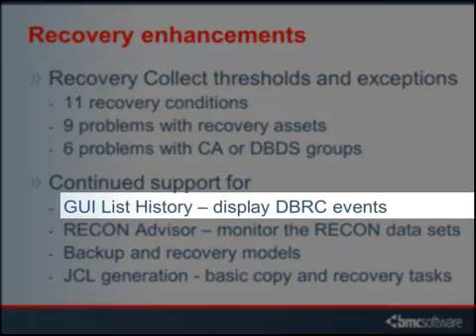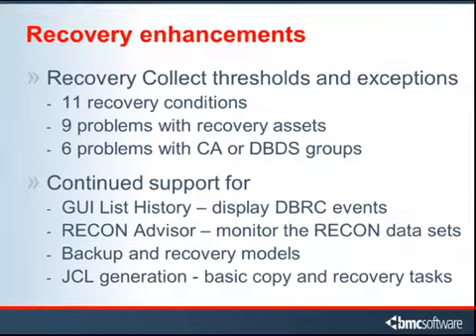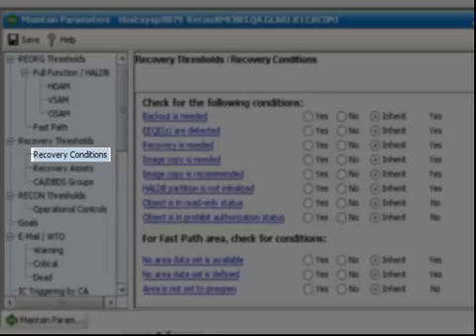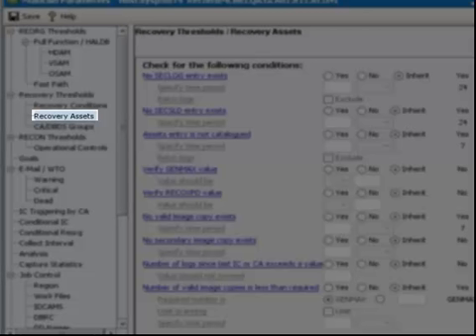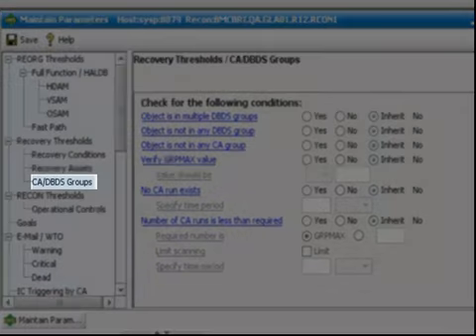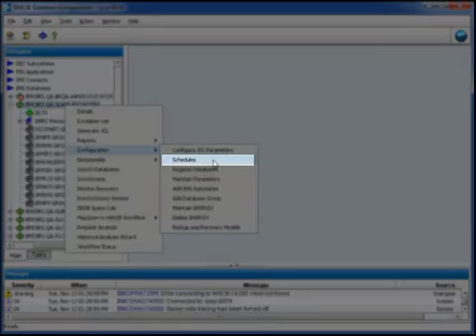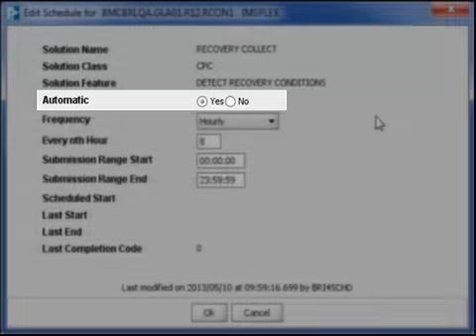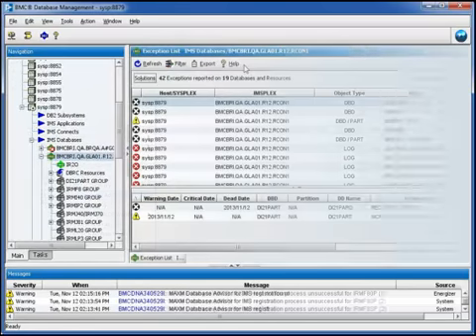MAXM Database Advisor for IMS - Setting Recovery Thresholds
Learn how to use new thresholds and exceptions within MAXM Database Advisor for IMS